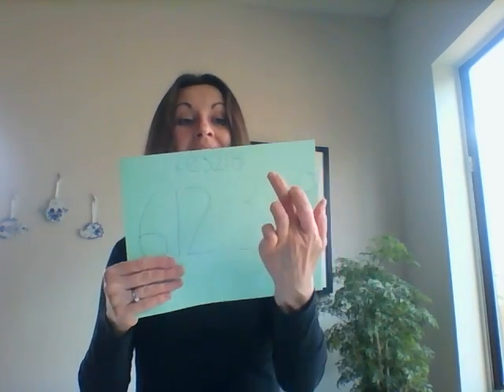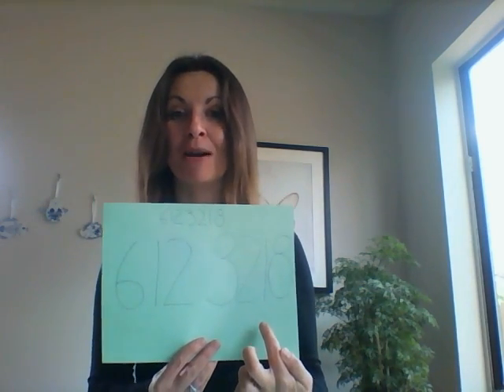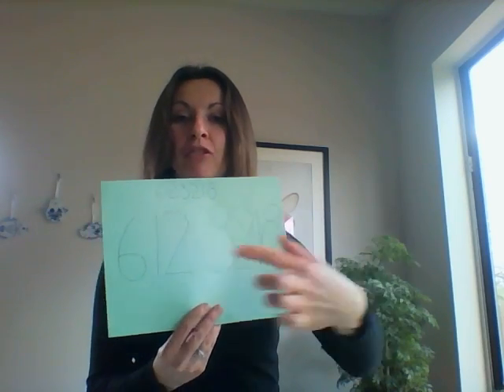Chapter 8 Memory (Intro to Psychology)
Here you will find an overview of effortful processing strategies (explicit memory).